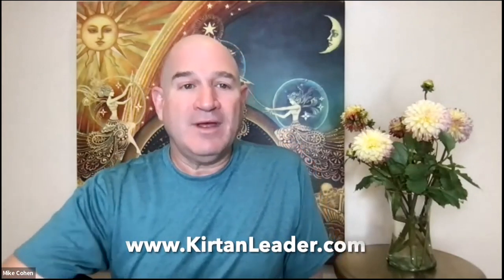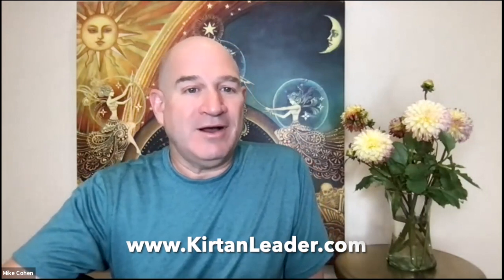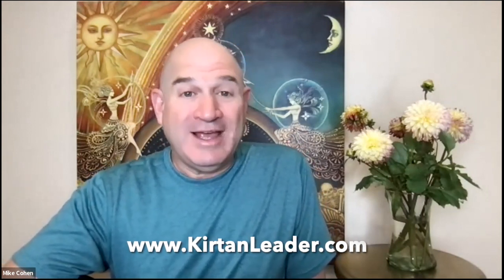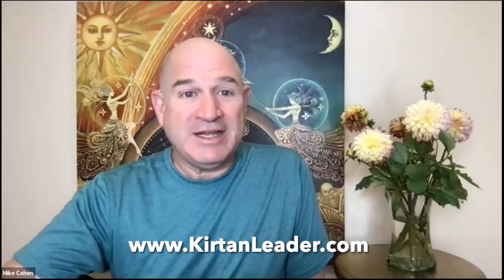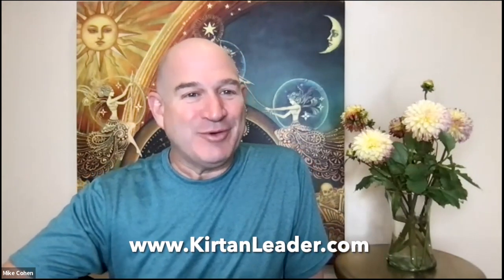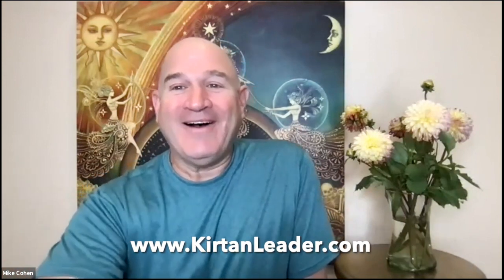Interview with Nic Dillon - Old Harmoniums, Sticky Keys & Buzzy Reeds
Clip from Fall 2022 interview with Nic Dillon, founder of Old Delhi Music.

Ready to begin or expand your Kirtan journey? Explore our fun & easy self-paced options!